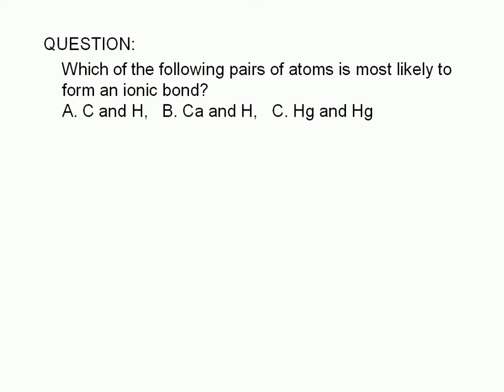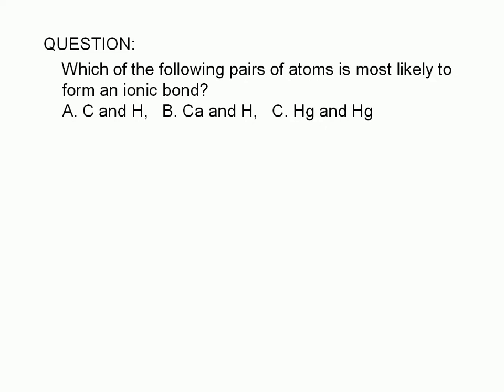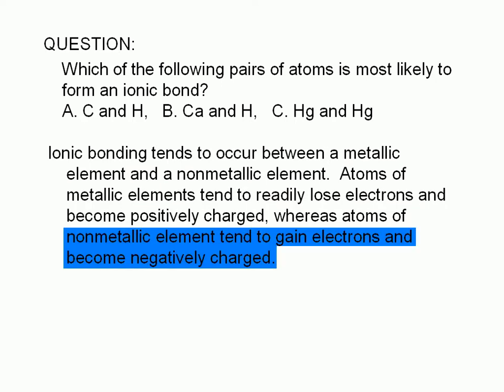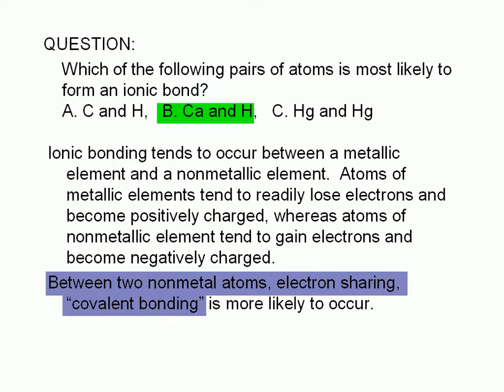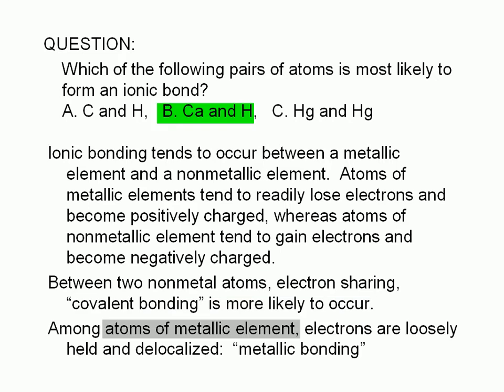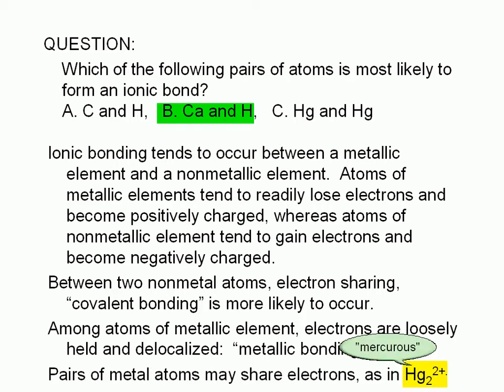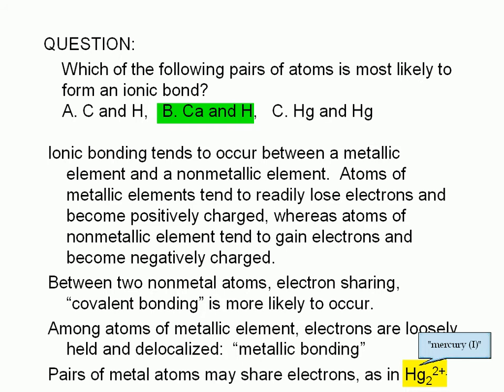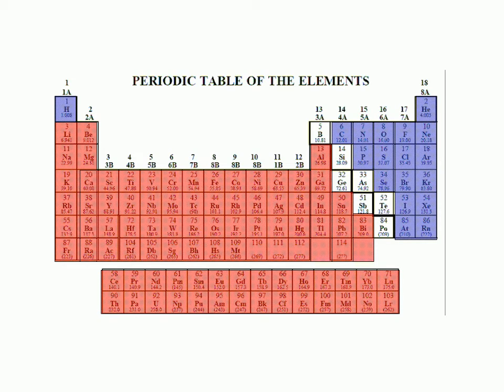1-18-1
QUESTION:
Which of the following pairs of atoms is most likely to form an ionic bond?
A. C and H, B. Ca and H, C. Hg and Hg